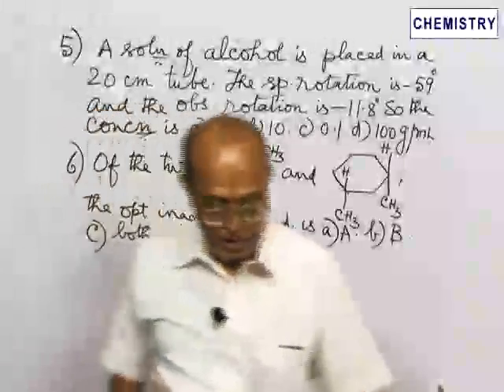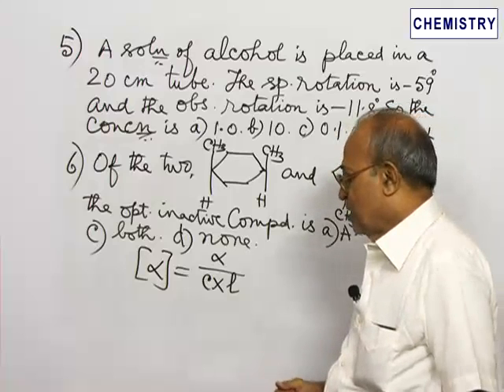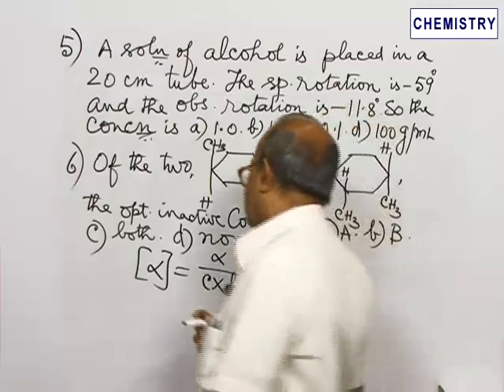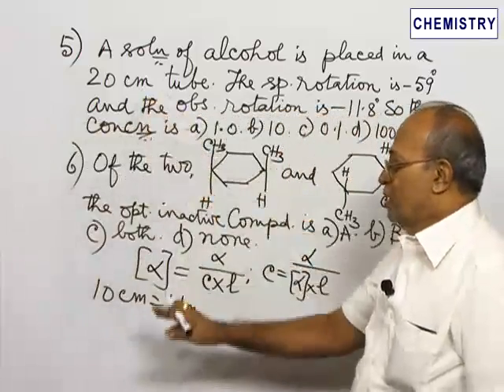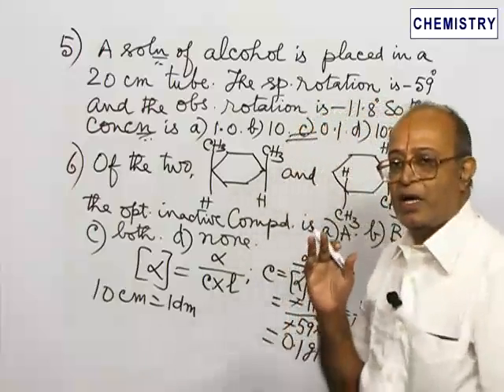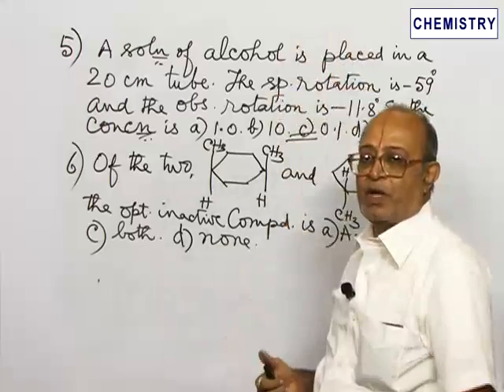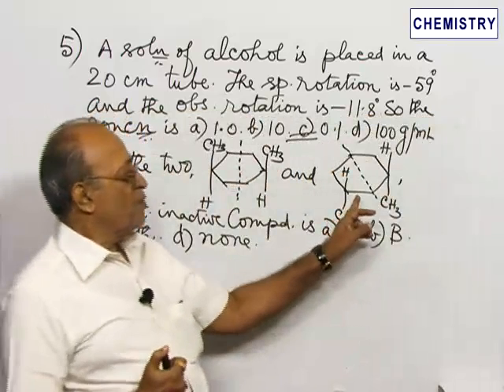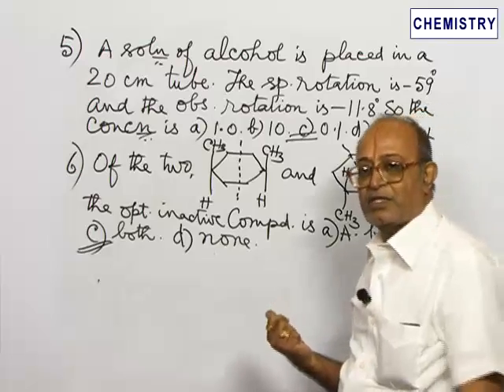Solved problem of Stereo chemistry based on new JEE Pattern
Multiple choice question, Solved problem of topic Stereo chemistry of subject chemistry based on new JEE Pattern.